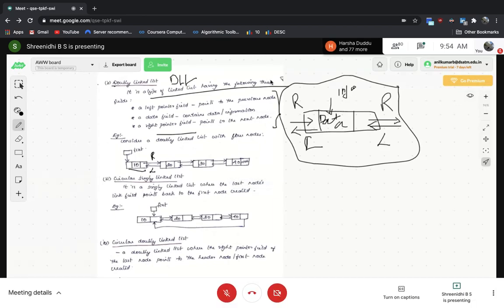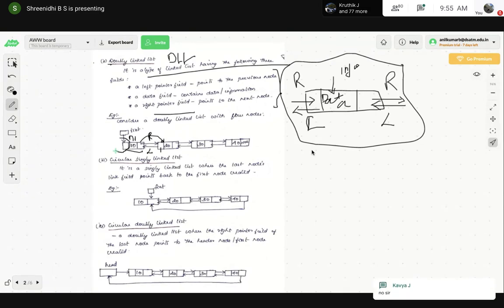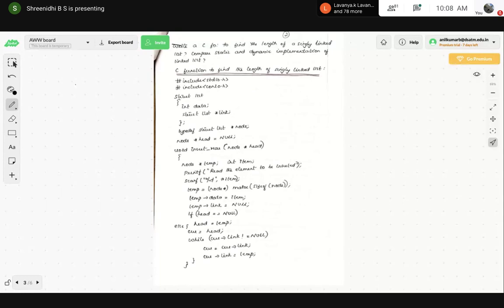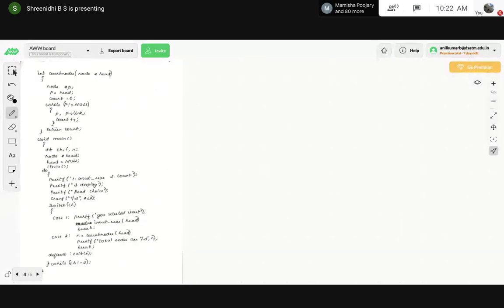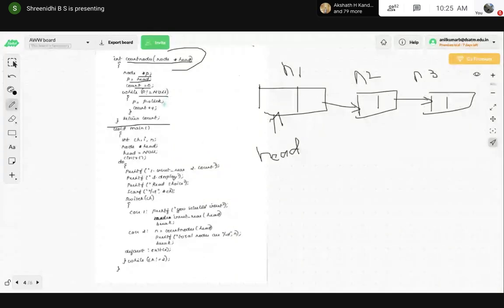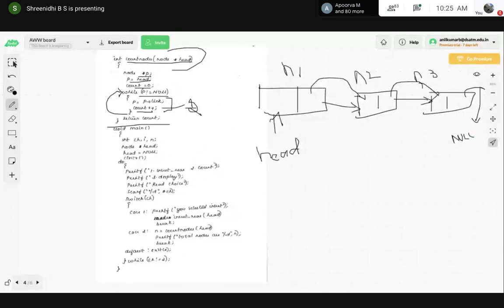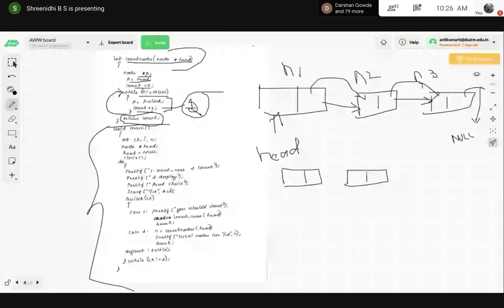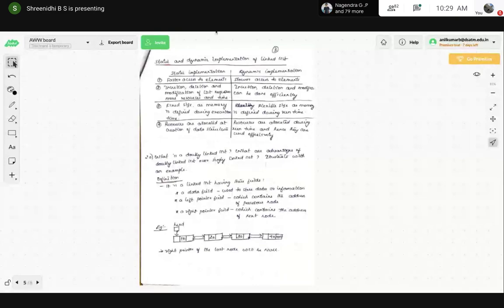DS 17 Oct P2